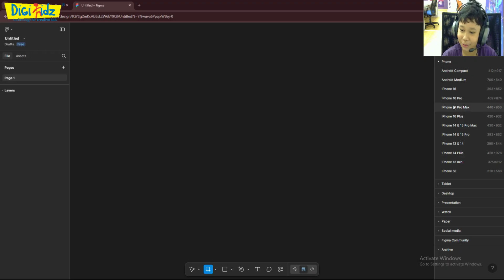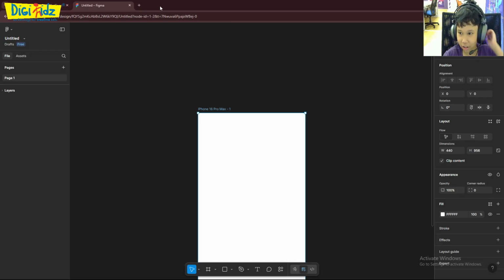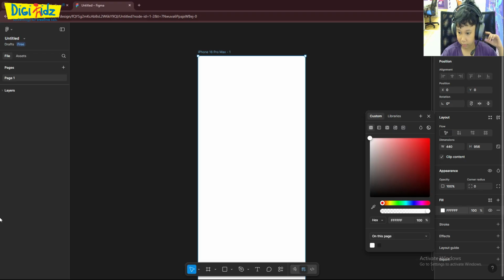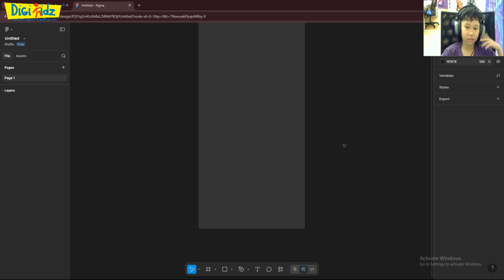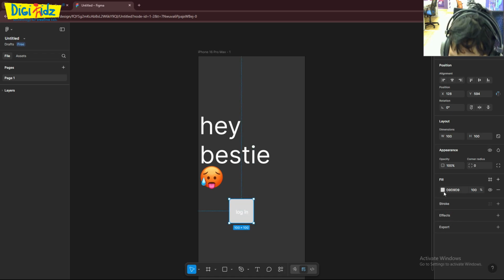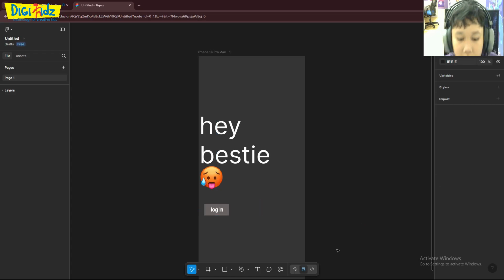🚀 Benjamin Creates His First UI Design with Figma!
Nama Murid : Benjamin
Project : Graphic Design - UI Design
Age Group : Teenager 2
Level : Level 1
Center : DIGIKIDZ BSD